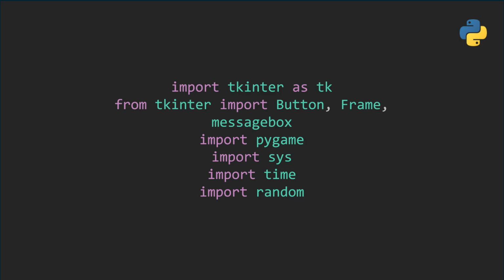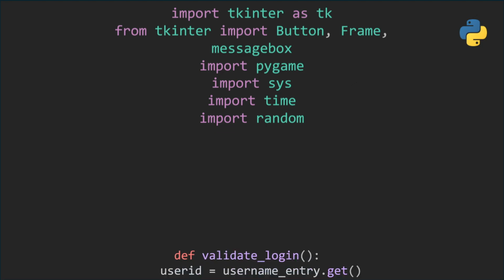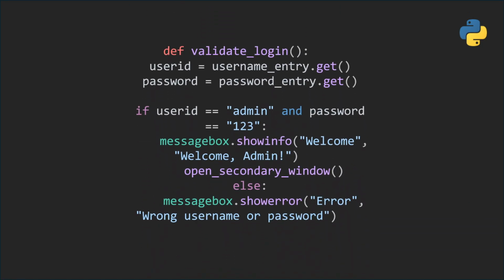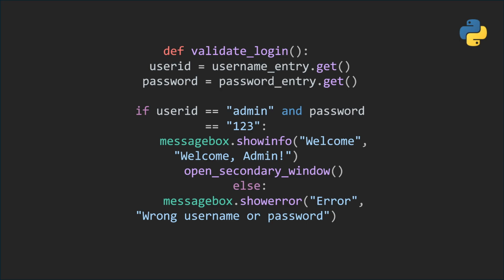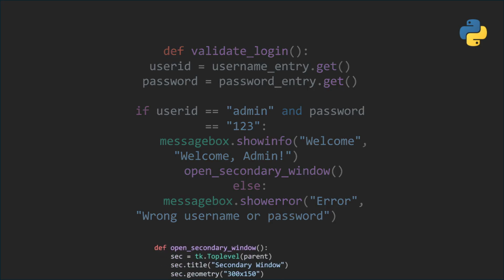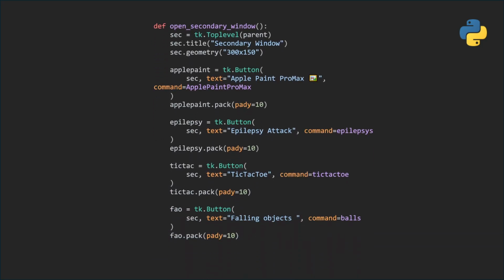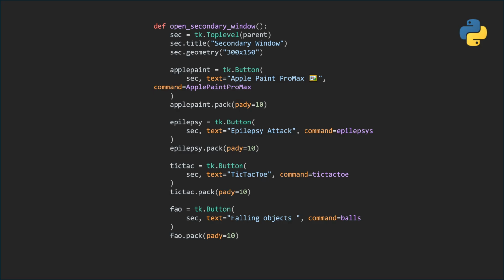Game Hub Python | 1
Part 1 of a 5 vid series of a game hub in python